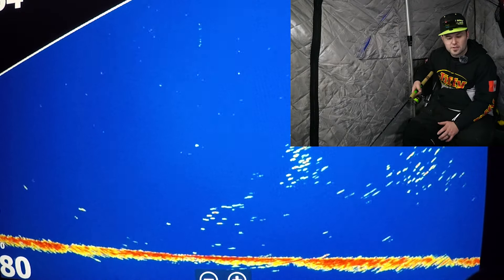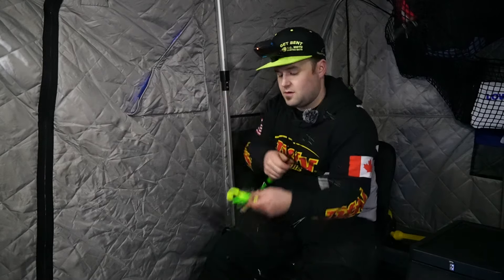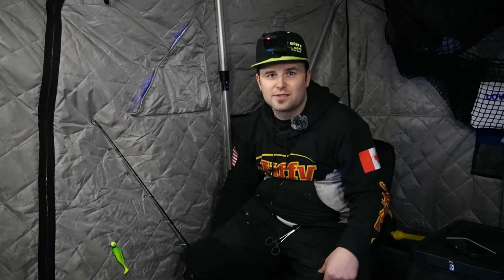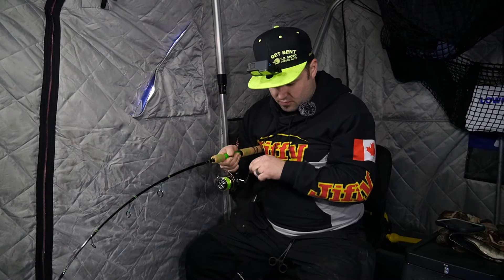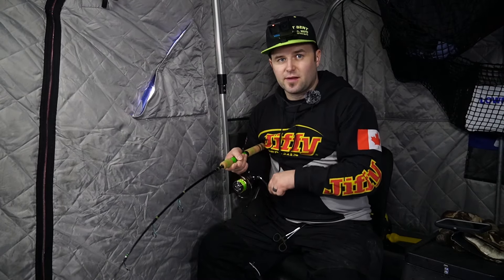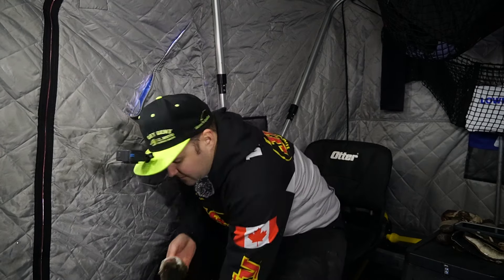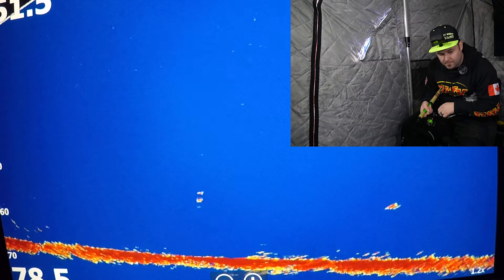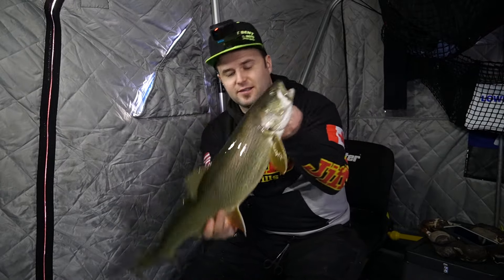Jigging for Aggressive First Ice Lake Trout on Cold Lake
What a better way to kick off our 2024 ice fishing season than jigging for some aggressive lake trout on Cold Lake!

~~Tackle Used~~
T.C. Moto meathead with a glow swim bait

Electronics:
Lowrance Active Target
Lowrance HDS 10